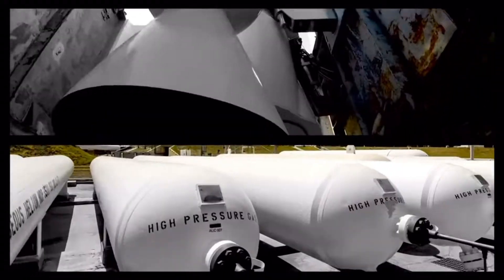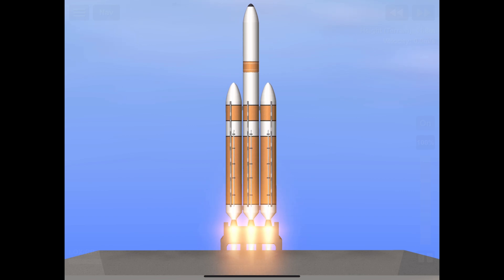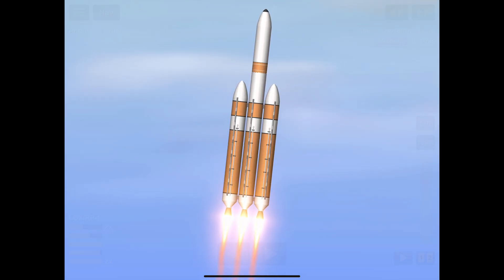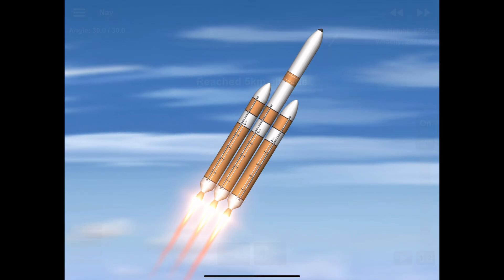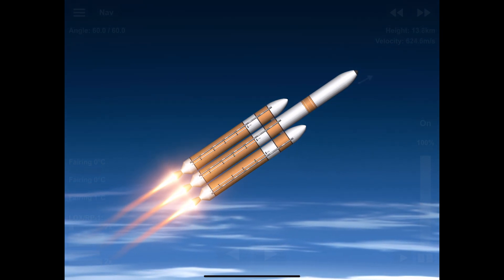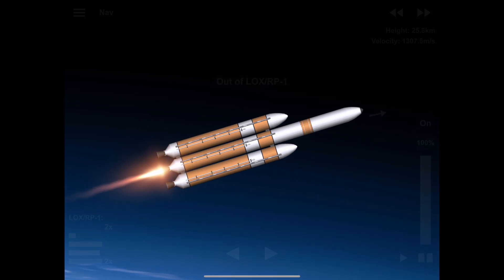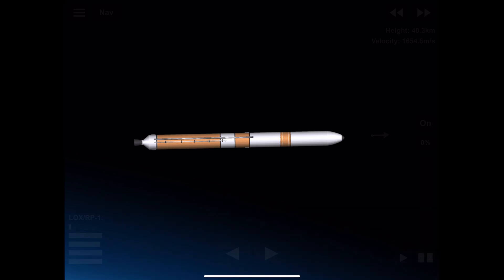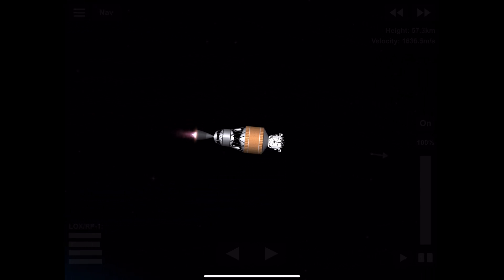Seasons End mission | ULA x NovaX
To top off the end of the year of 2024, we here at NovaX contract with our partners at ULA to launch our customers payload on the Delta IV Heavy for a 200Km x 200Km orbit. we are glad for a great launch to kick off 2024, and we are even more excited for 2025.